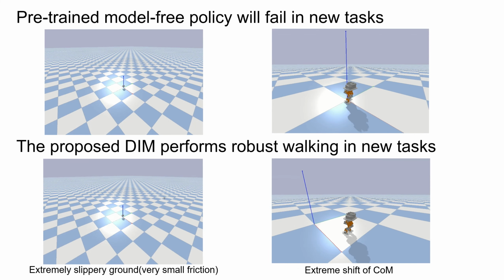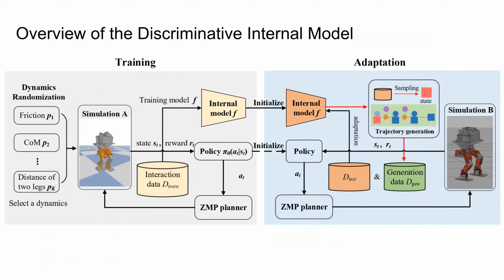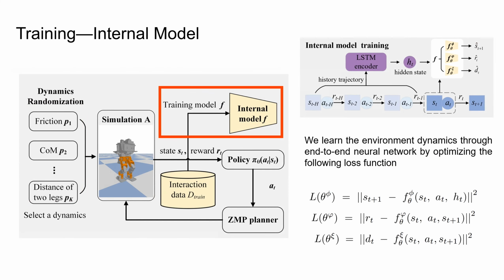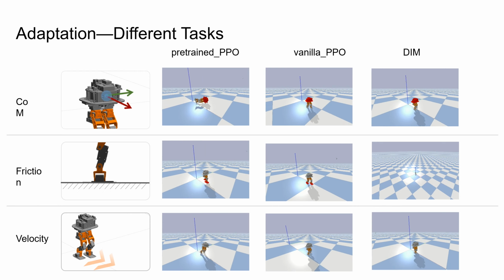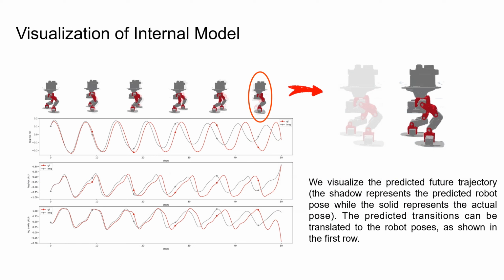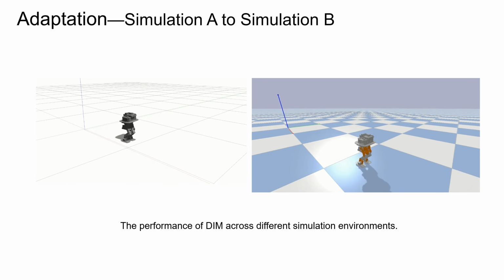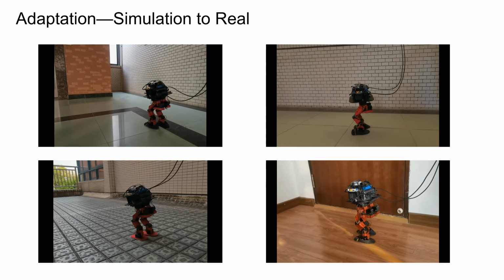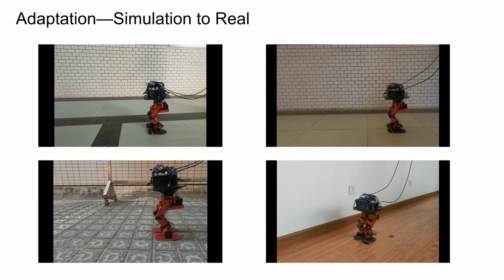Rapid Adaptation Robot: Accelerating Agent Adaptation via Discriminative Internal Model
We present a fast adaptation method for sim-to-real transfer of reinforcement learning (RL) agents. Our method, called Discriminative Internal Model (DIM), aims to enhance the adaptation efficiency and the generalization performance of RL agents in various dynamic environments.